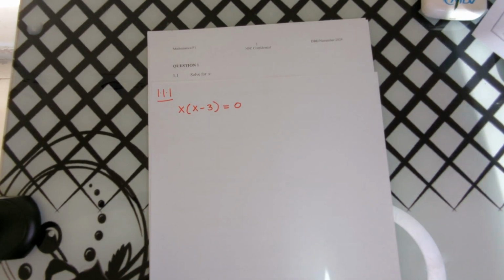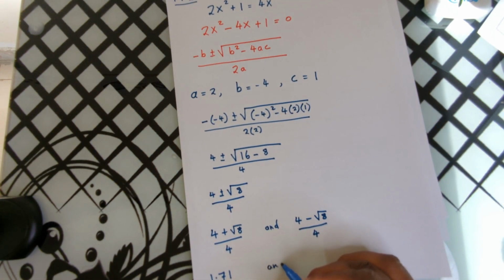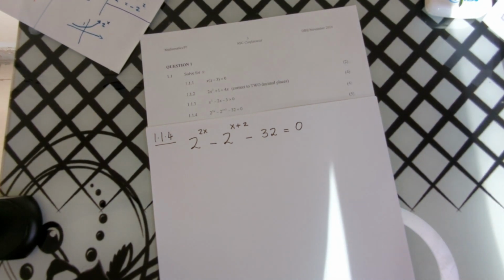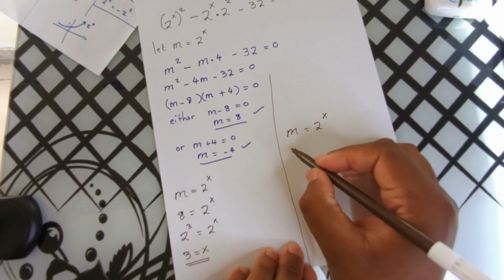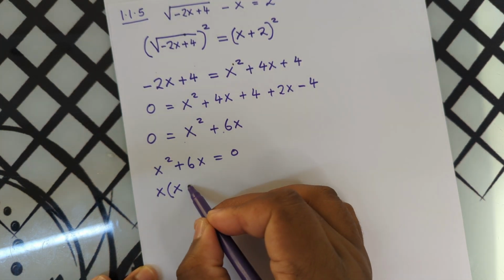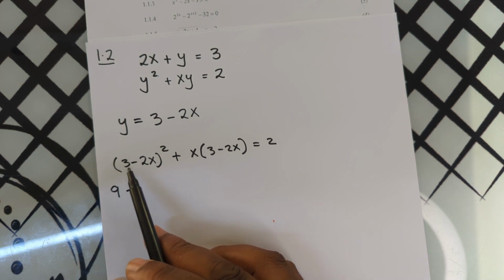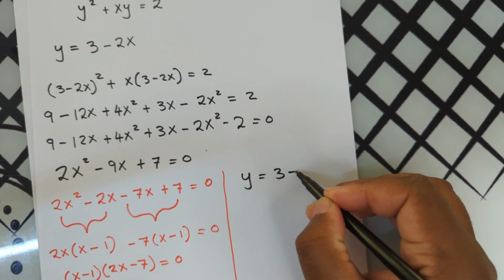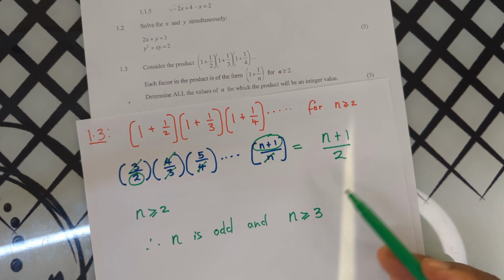Grade 12 - Nov 2024 - MATHEMATICS Paper 1 Qn 1 (South African - NSC)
Comprehensive solutions to Question 1 of the South African NSC November 2024 Mathematics Paper 1.